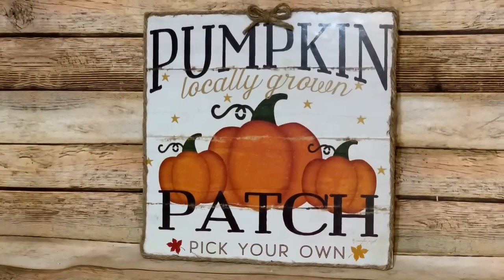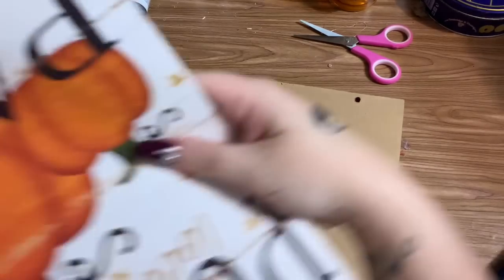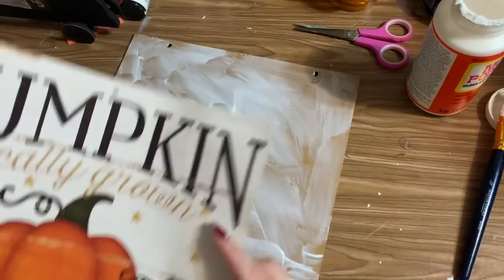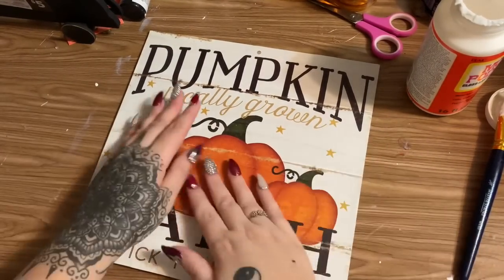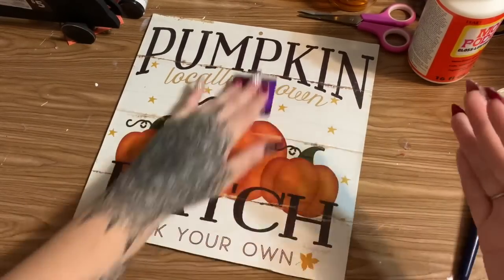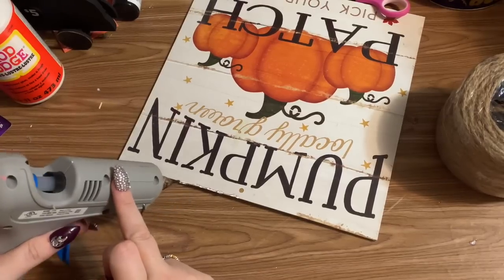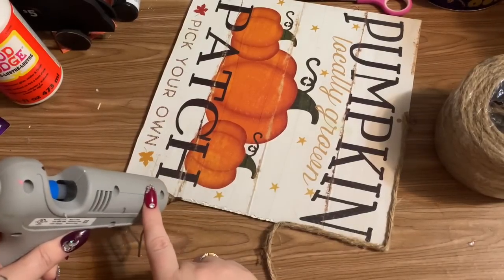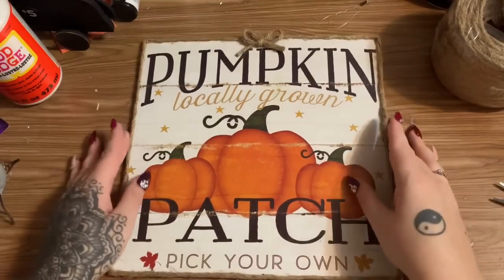Dollar Tree Fall Crafts: Dollar Tree Farmhouse Calendar Wreath Sign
Hey y'all! In this video, I'm going to show you how to make a Dollar Tree farmhouse calendar wreath sign.